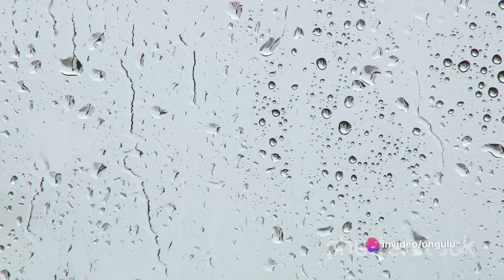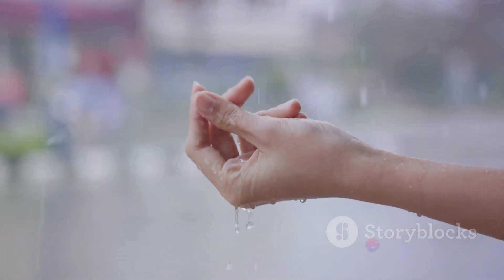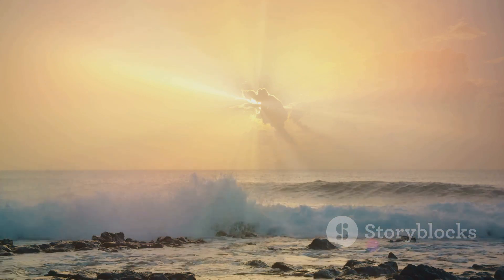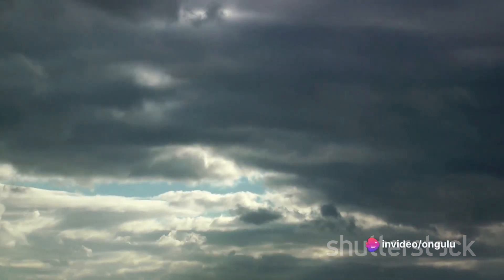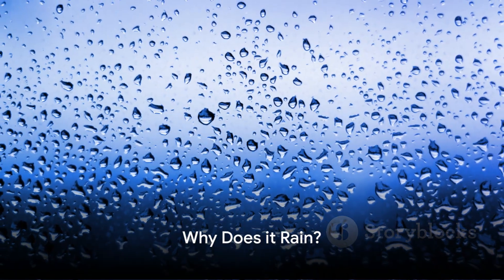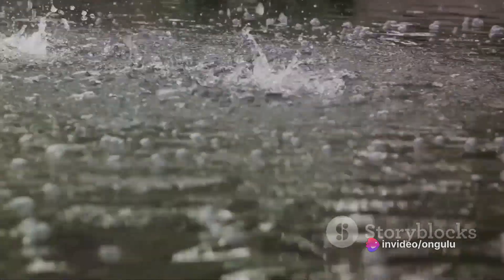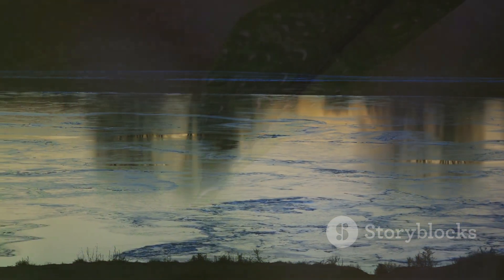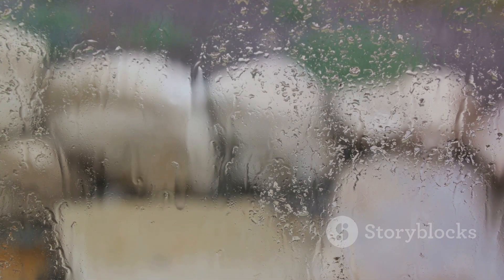Why Does it Rain? Rain is the Earth's Lifeline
Join us as we take a deep dive into the fascinating world of the water cycle! In this video, we explore why rain is absolutely crucial for our planet's health and sustainability. Prepare to be amazed as we unravel the science behind rain and its impact on ecosystems, agriculture, and so much more.

Not only will you gain a better understanding of this natural phenomenon, but you'll also witness the pure joy and excitement of kids embracing the rain. Watch as they splash, dance, and frolic in nature's gift, reminding us of the simple pleasures and wonders of life.

Whether you're a curious learner or wanting to educate your little ones, this video is perfect for all ages. So grab your rain gear and get ready to embark on a wet and wild adventure with us! Let's spread the knowledge and love for rain across the globe!

OUTLINE:

00:00:00 The Wonder of Rain
00:00:57 The Water Cycle Simplified
00:02:17 Why Does it Rain?
00:03:13 The Importance of Rain